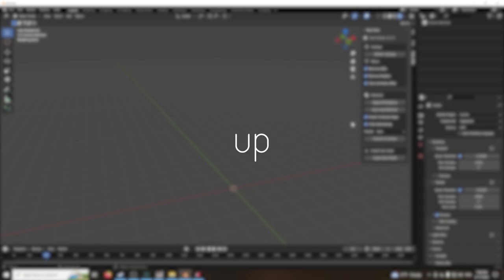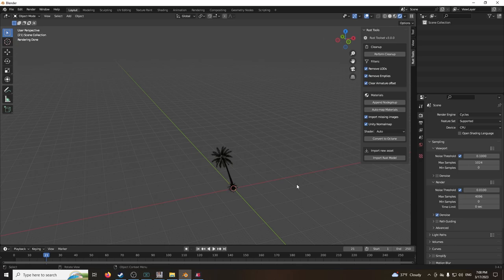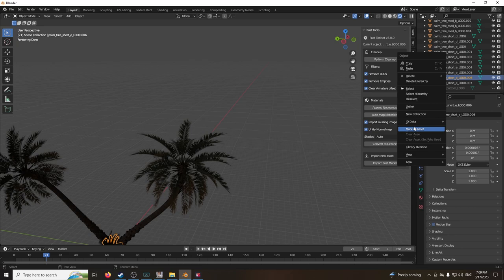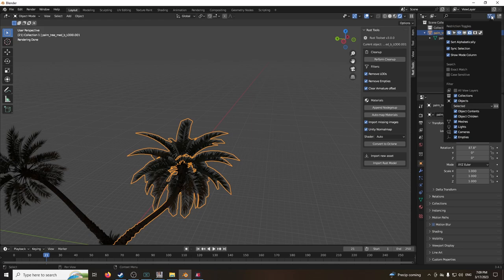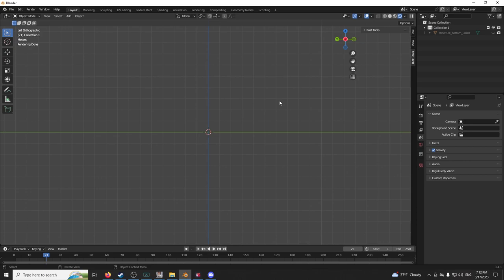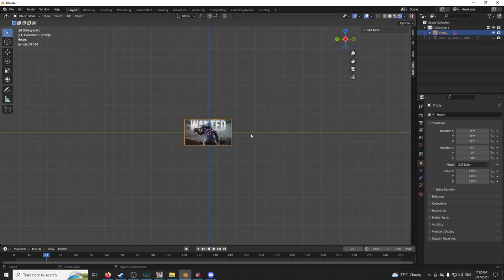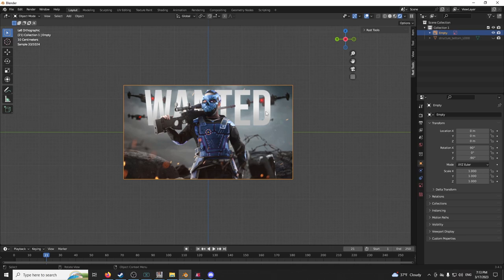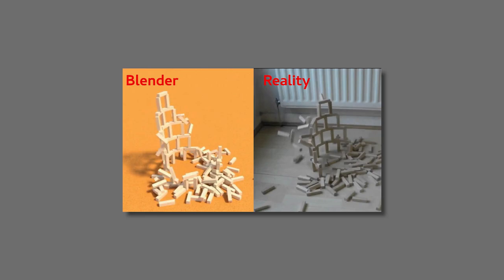Best blender tips for Rust thumbnails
In this video I will show you 9 tips on how to become better at using blender to make rust thumbnails.

better render quality : (0:00)
quick imports with rust tools: (0:10)
how to organize and find objectgs: (0:18)
how to use refrence images: (1:00)
real life pictures: (1:38)
easy lighting setup:  (1:43)
blender animatsions:  (1:48)
become friends with others (2:02)

this has the rust tools also inside it
rust 3d